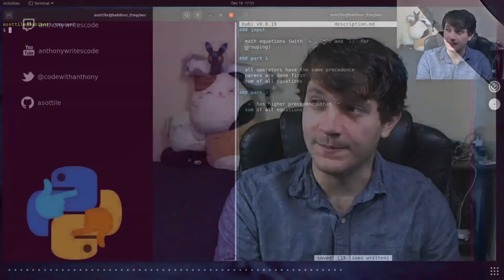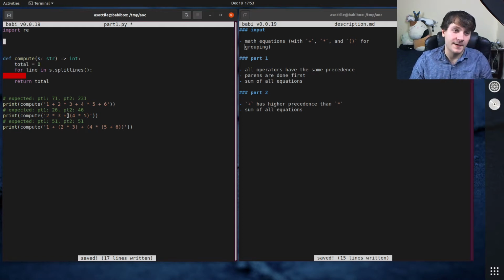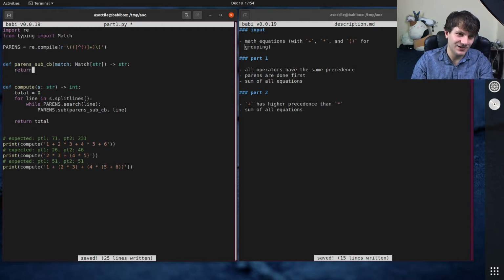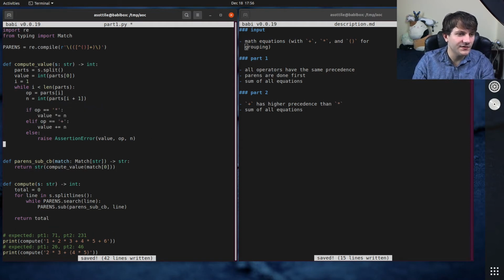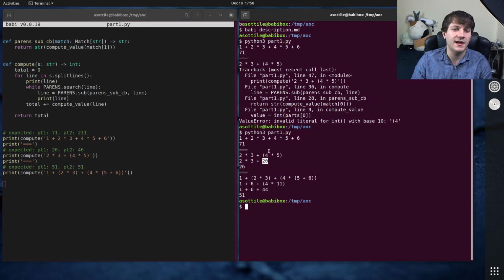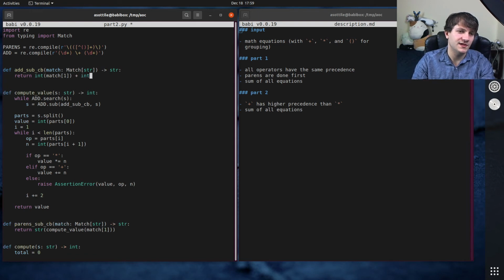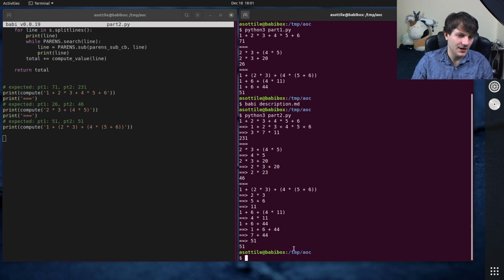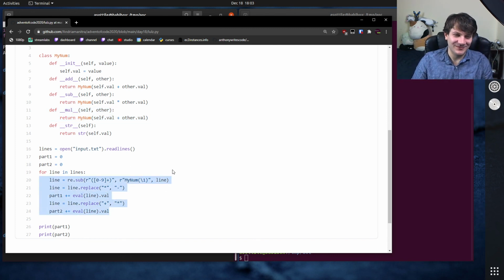advent of code solutions 2020 - day 18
today's puzzle is a neat little game with operator precedence and math expressions!  I solved it using a silly regex trick and also show another way to solve it using eval(...)!